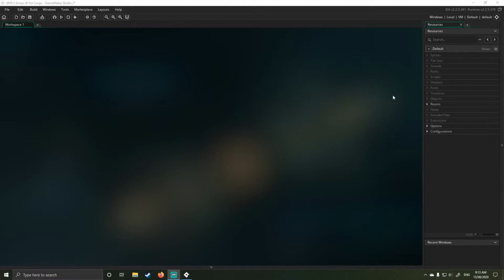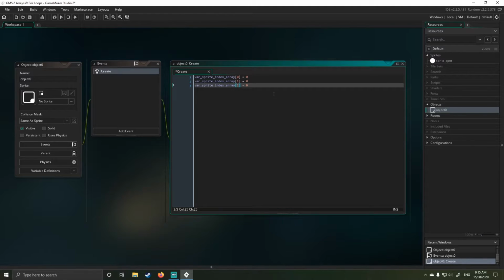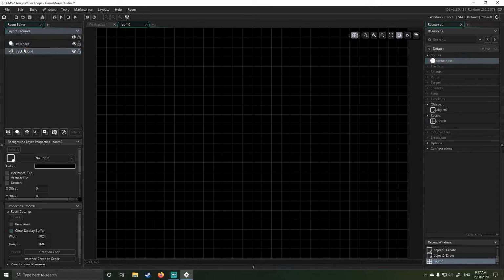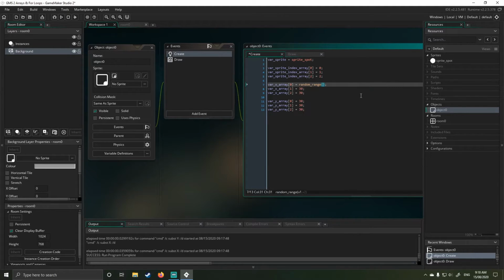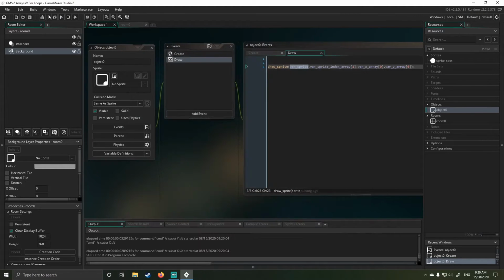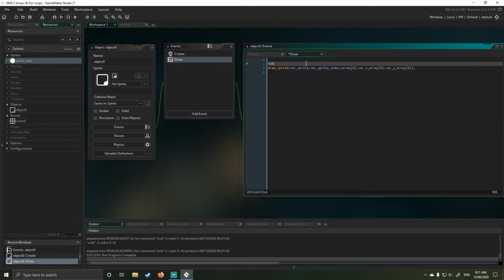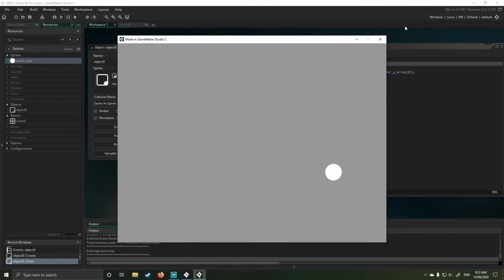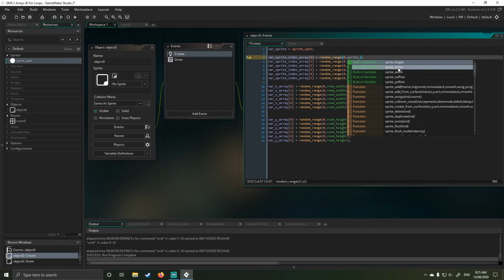Gamemaker Studio 2 Arrays and For Loops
In today's tutorial, I'll be covering the use of arrays, and for loops in draw functions, this will show you how to efficiently create draw mechanics in your game by using these tools.

The tutorial should be a relatively straight forward to understand, I've provided a copy of the file to download in the Google drive below and would like to thank you all for reading this, and I hope you guys are staying safe and I'll see you guys later.